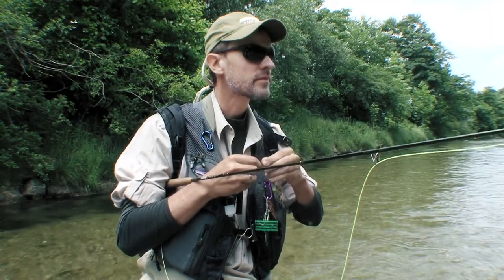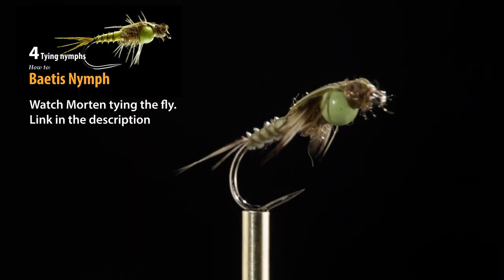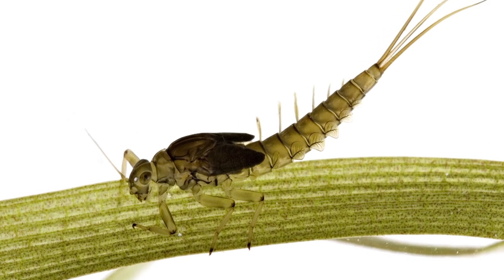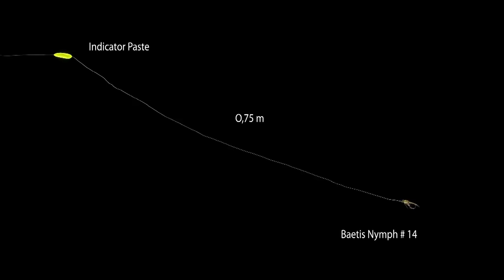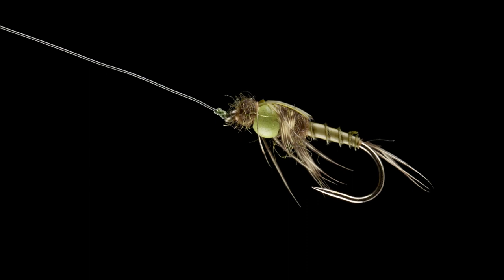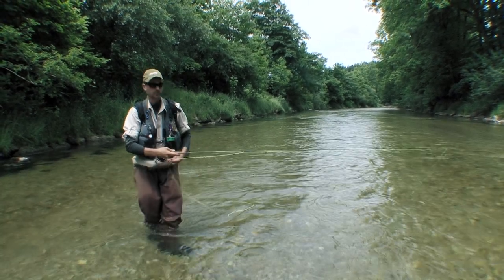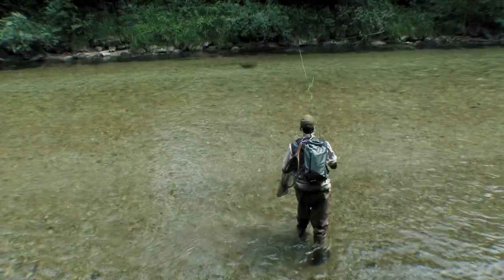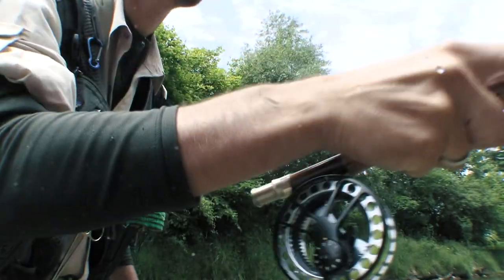How to • Nymph fly fishing • Big rainbow! • fishing tips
We have joined Morten Oeland as he demonstrates how to handle many different situations. We take a detailed look at the insects and Morten shows us practical fishing with his best nymph imitations.
We have travelled to amazing rivers and lakes to find the best conditions to demonstrate fly fishing.

Film excerpt from the series: The Fish & The Fly